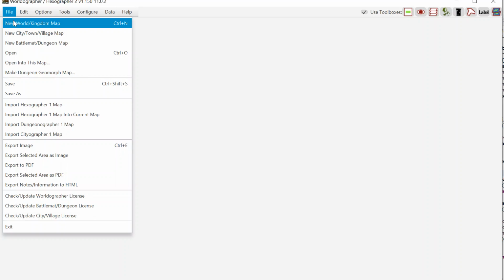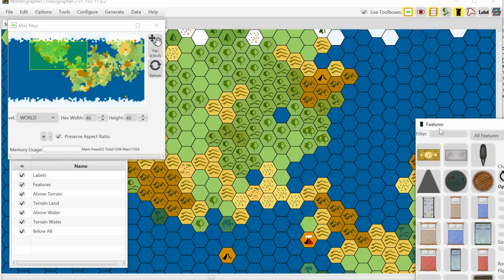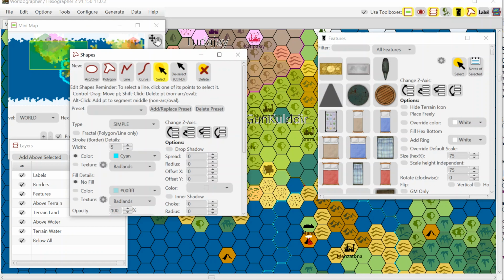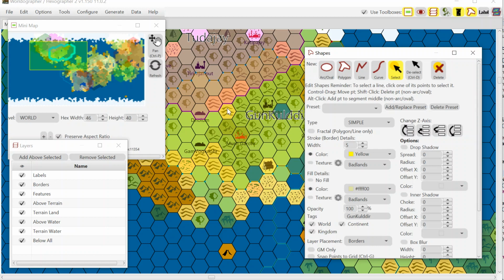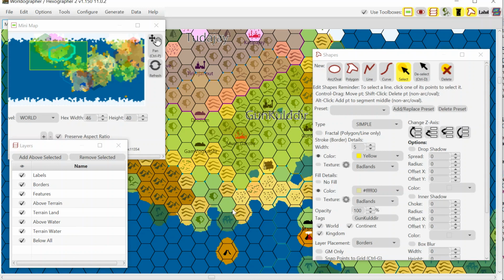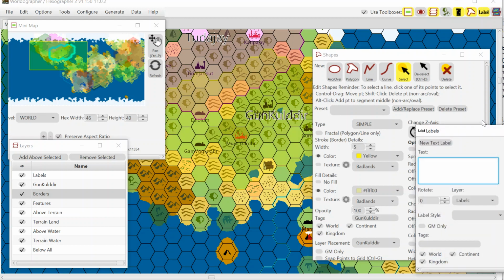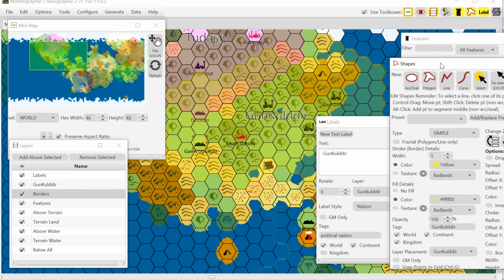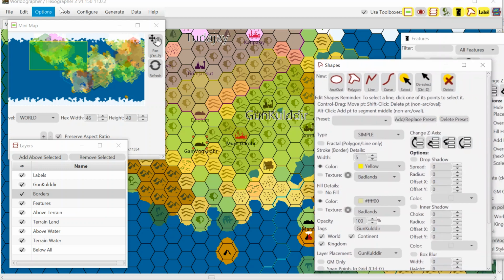Worldographer Toolboxes and Layers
(Work with a copy of your map/make a backup first.)

This video shows how to work with the new toolboxes and layers functionality in v1.150 of Worldographer.